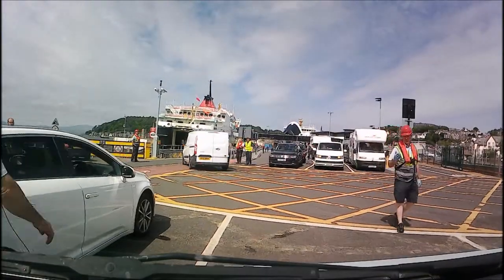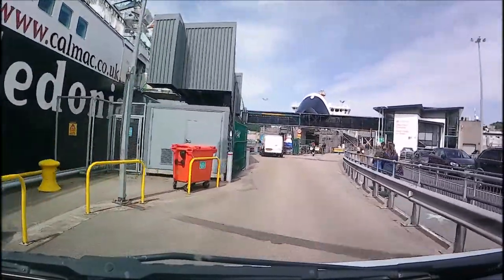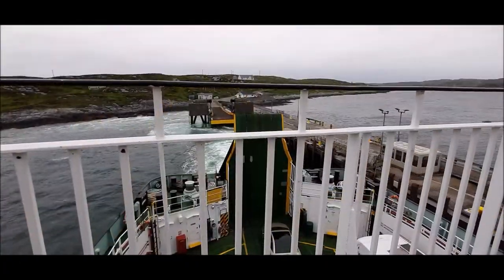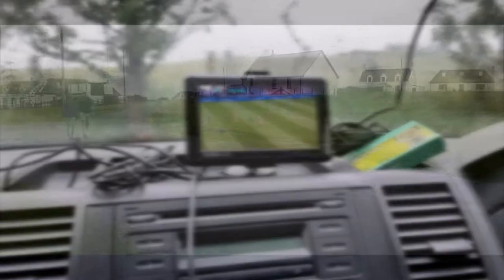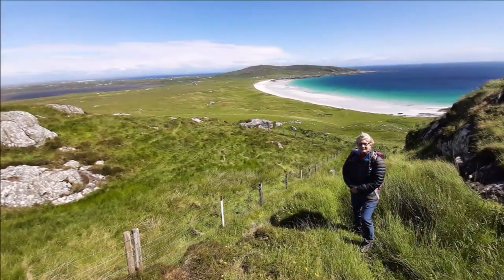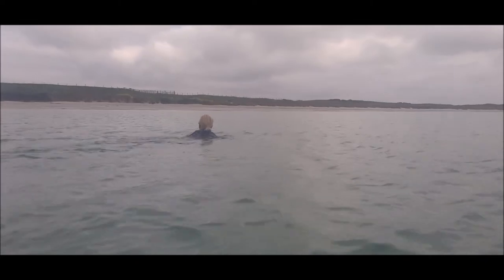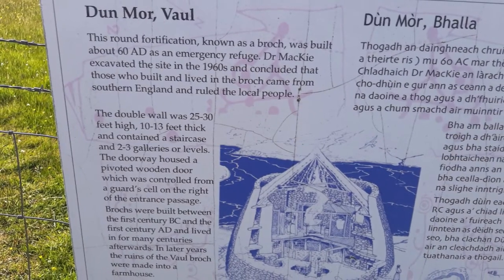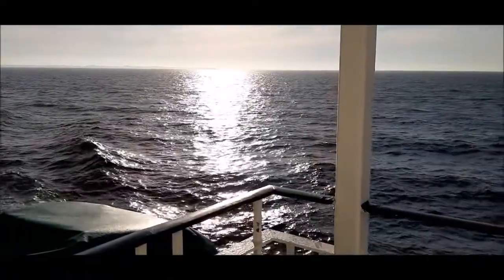Trip to Tiree. Yippee!!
A week-long trip to the Isle of Tiree, off the west coast of Scotland, June 2021.